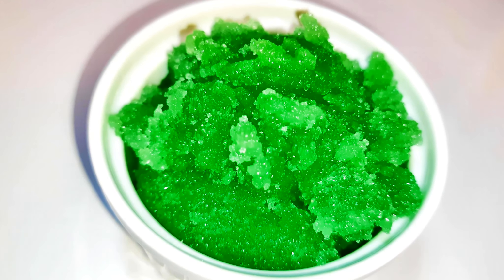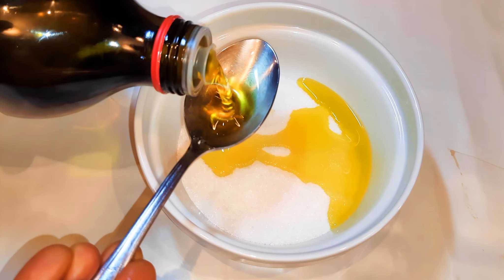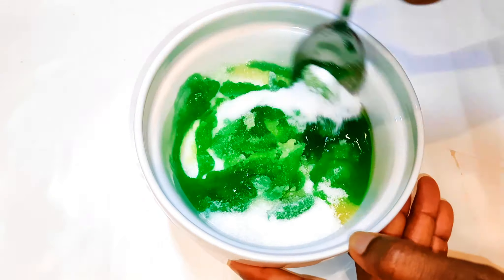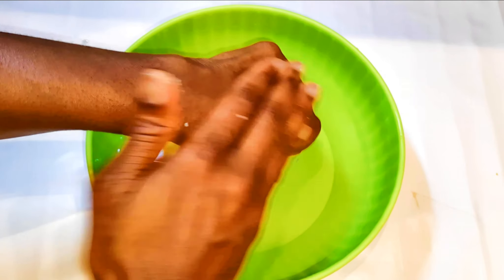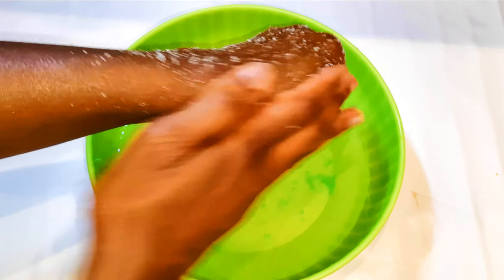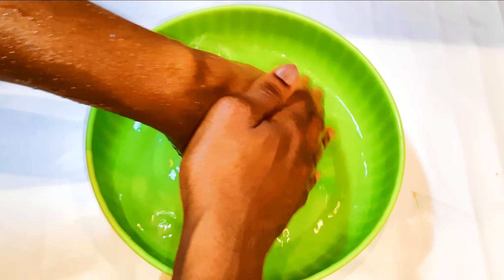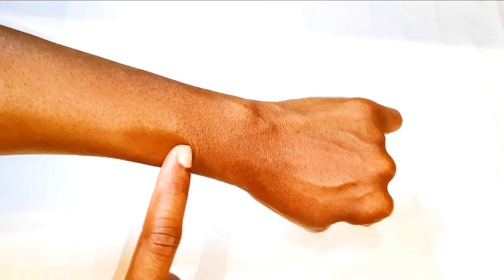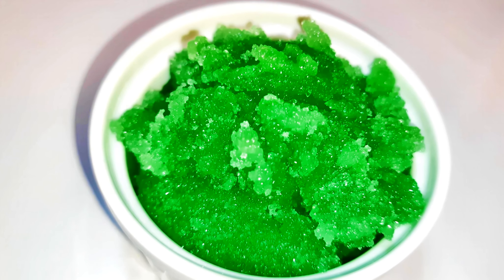Permanently Remove Cellulite & Stretch Marks With This Mint Body Scrub.